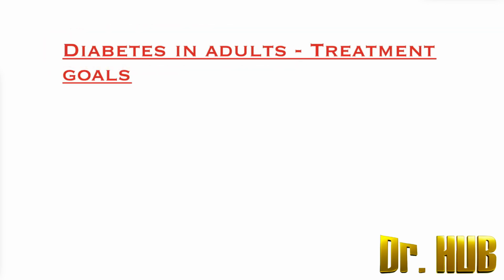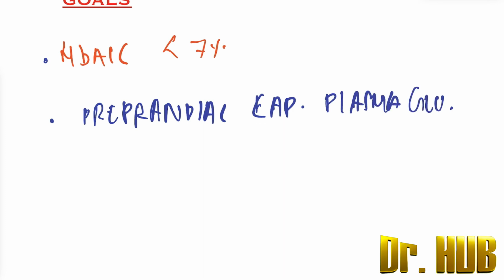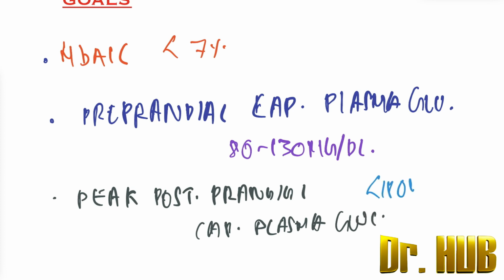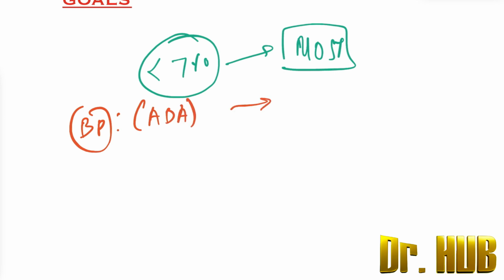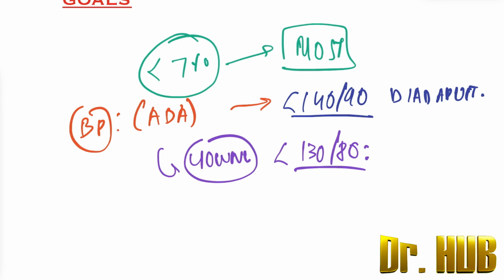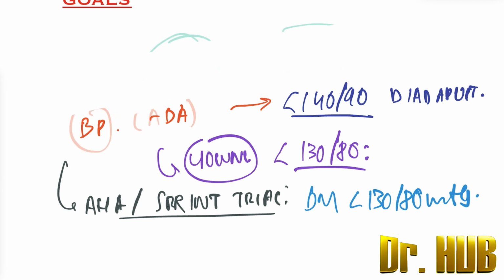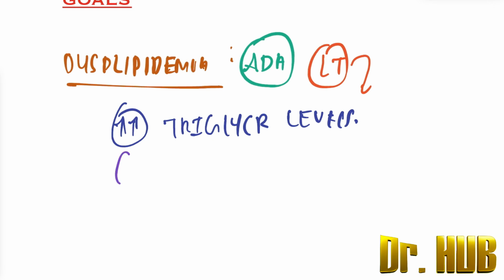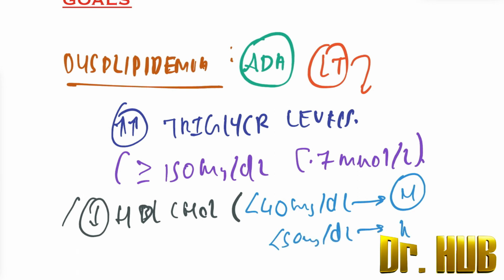Diabetes in adults - Treatment goals